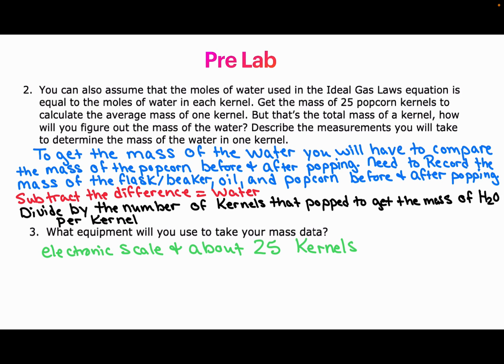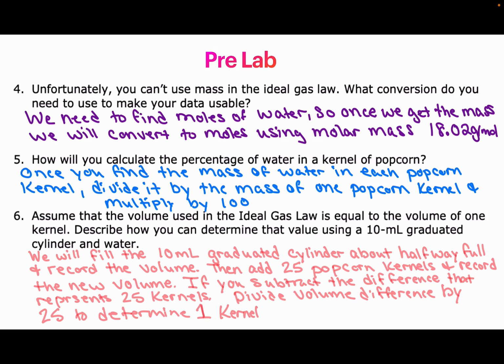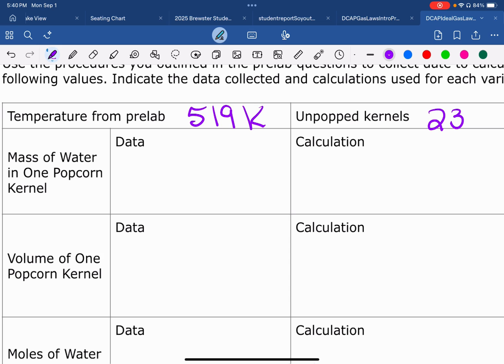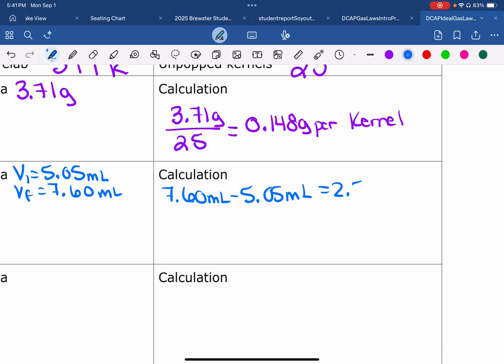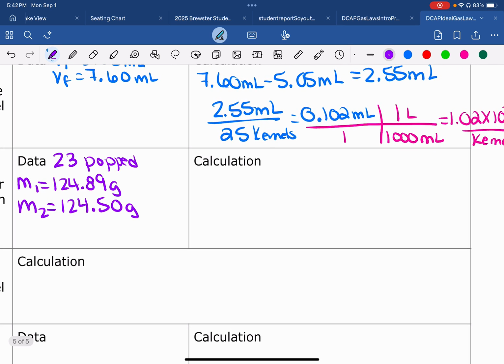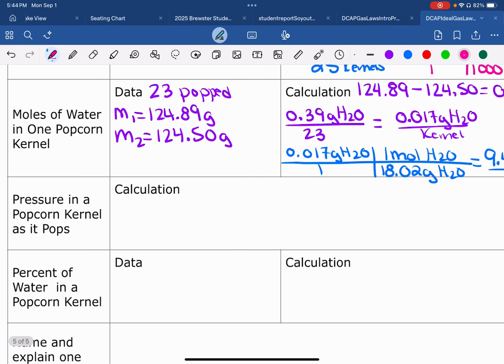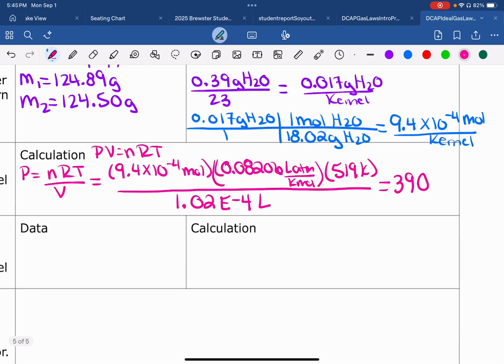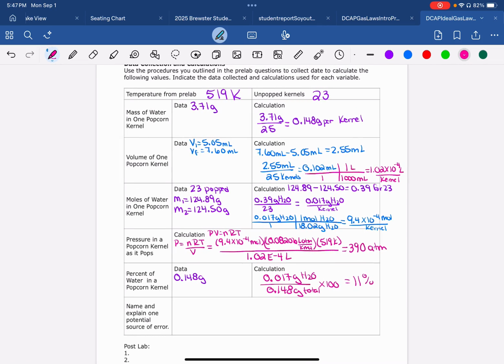DCAP Post Lab Popcorn